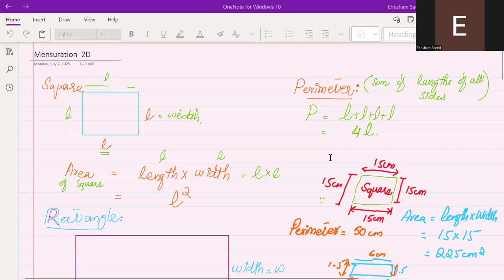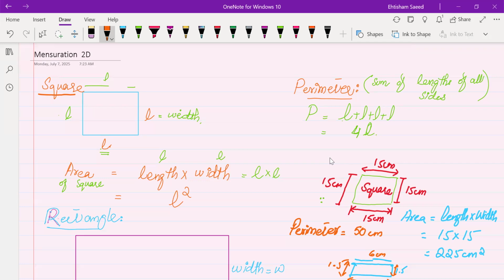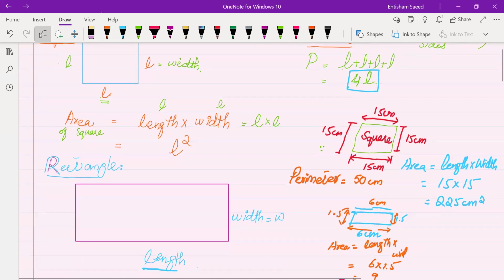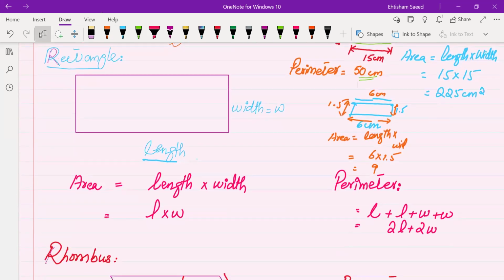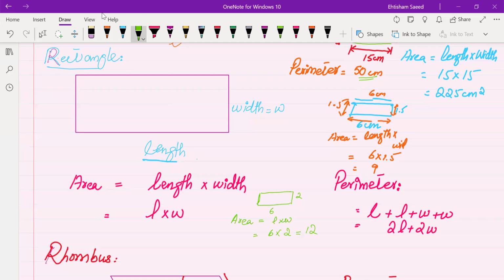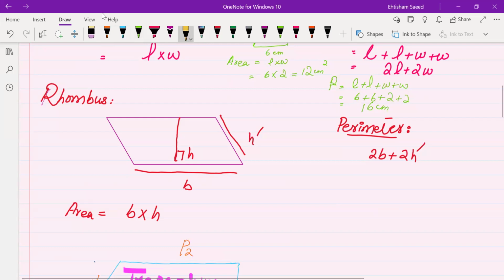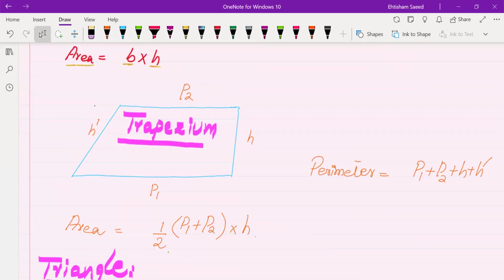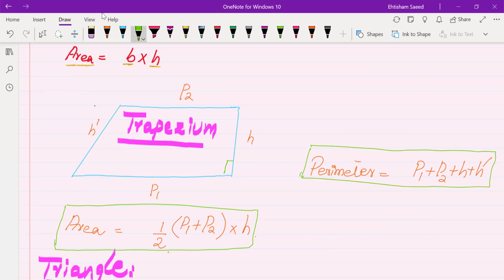2D Mensuration concepts for O levels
📏 2D Mensuration | Area & Perimeter Made Easy | Mathpedia

Welcome to Mathpedia! In this video, we’re covering everything you need to know about 2D Mensuration — the study of area and perimeter of two-dimensional shapes.

🎯 What You’ll Learn:
✅ Basic concepts of 2D Mensuration
✅ Formulas for area and perimeter of common shapes: square, rectangle, rhombus and trapezium
✅ Solved examples and step-by-step explanations

This video is ideal for O/A Level school students, competitive exam aspirants, or anyone who wants to strengthen their math basics with a clear and visual approach.

📌 Make sure to watch till the end for practice problems and bonus tips!